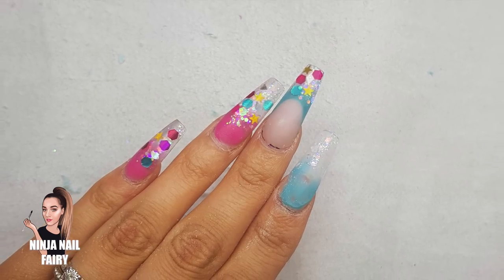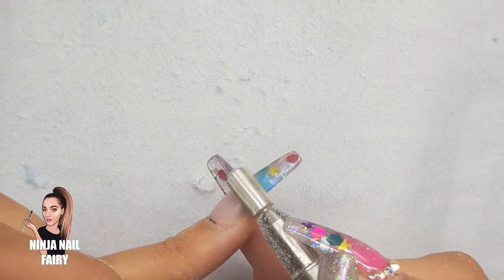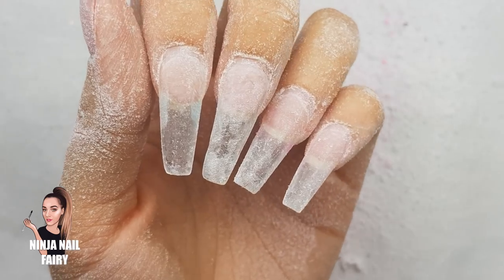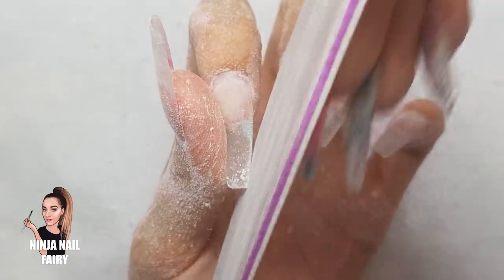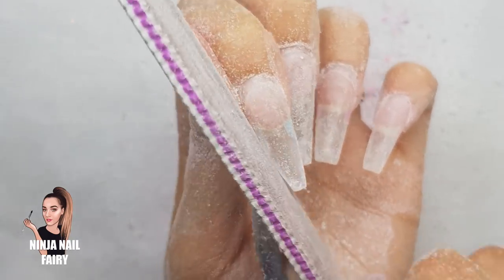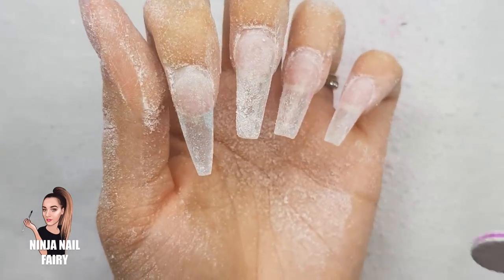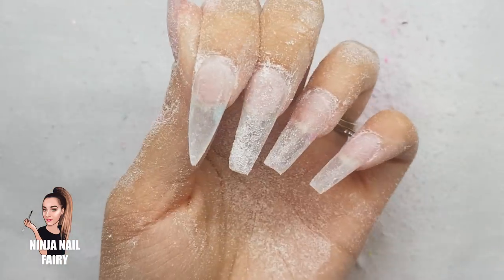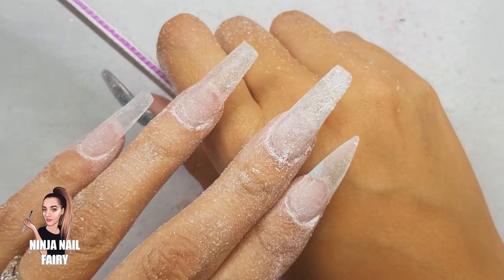CHANGING MY NAIL SHAPRE FROM COFFIN TO STILETTO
NINJANAILFAIRY